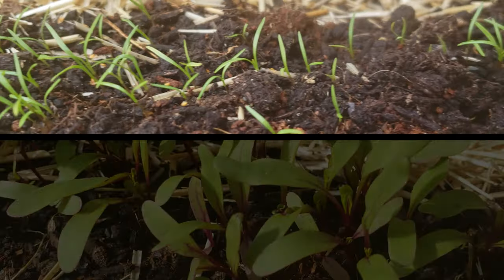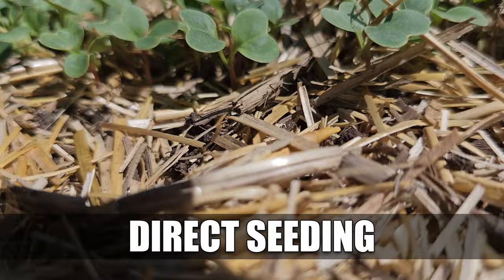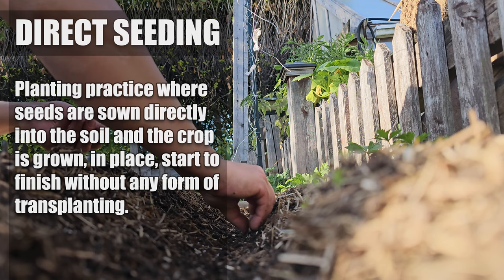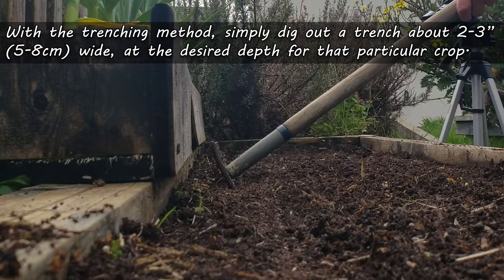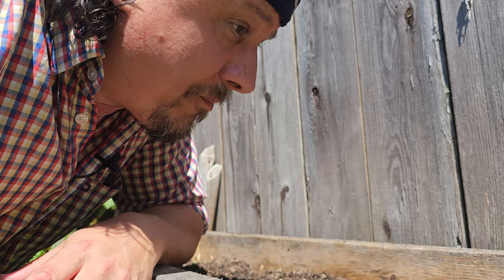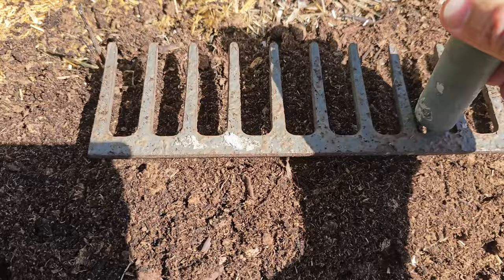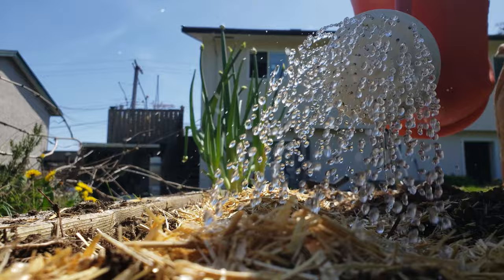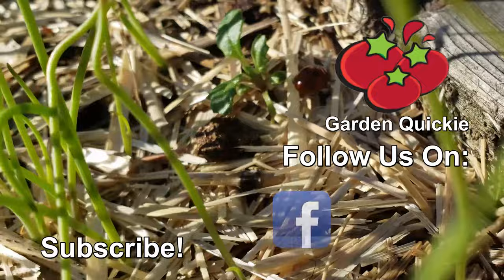2 Direct Seeding Methods - Garden Quickie Episode 143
Direct Seeding In Two Ways! Directly putting seeds to soil is one of the most purest forms of gardening. There's something so simplistic yet satisfying in cultivating a crop from start to finish all in one spot from just seeds.

Well today, we have two different easy ways to plant those seeds. In this Quickie, I'll show you both methods and you'll see just how easy it is to get started!

2023 is the Year of the Garden! We deserve it after the last little while, and growing our own food and self sufficiency is just the reward we need to get back on track!

Seedling Trays!

pH/Water/Light Meter

Composting Tumbler!